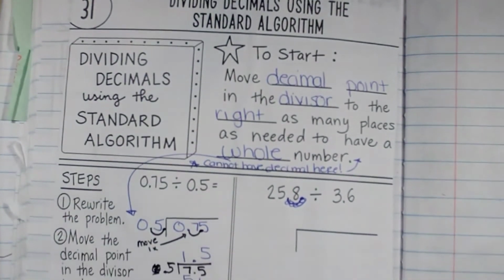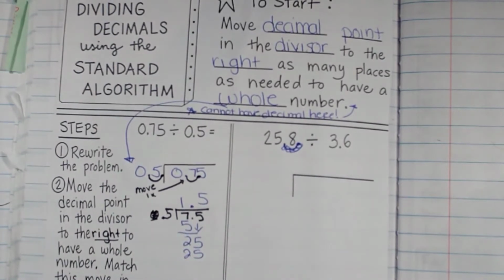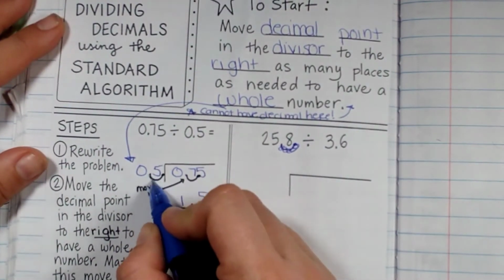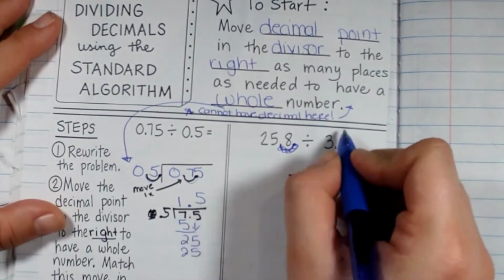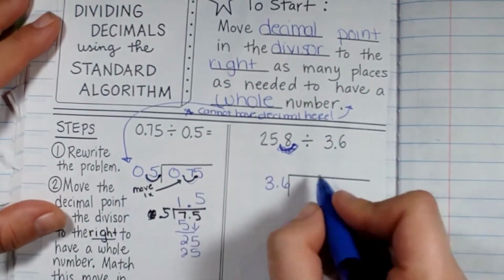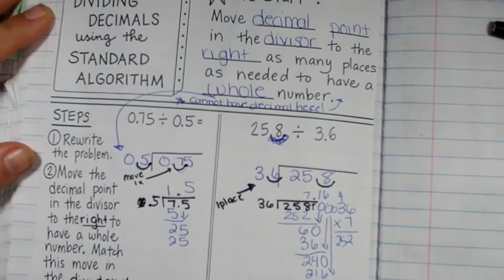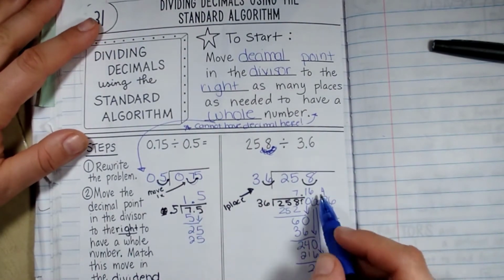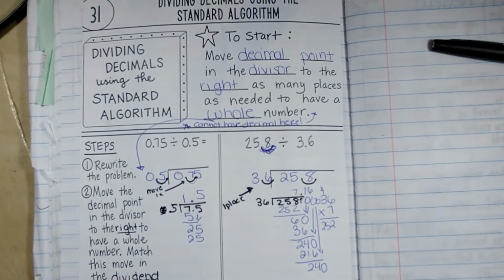Dividing Decimals Standard Algorithm // 5th grade math lesson online